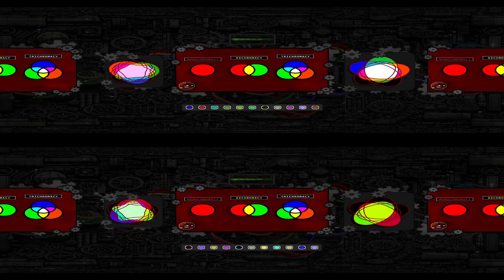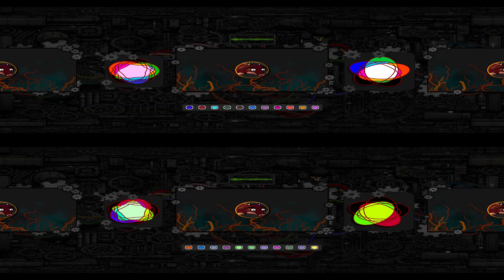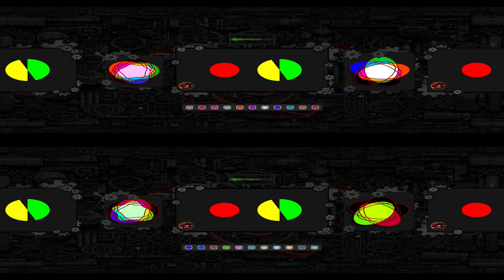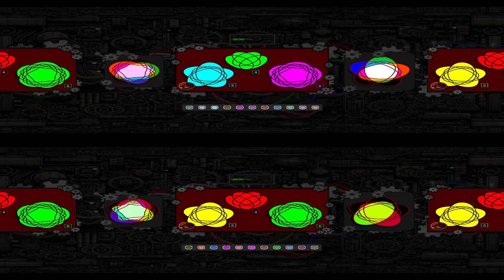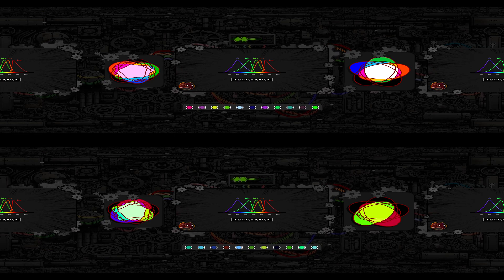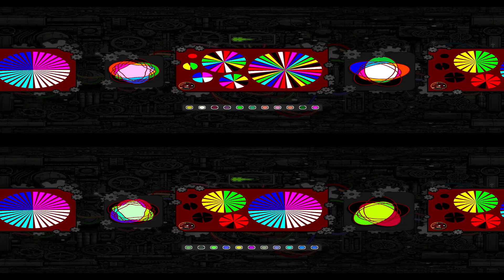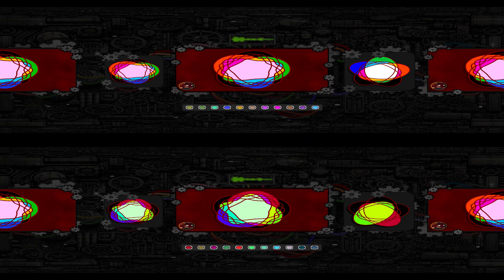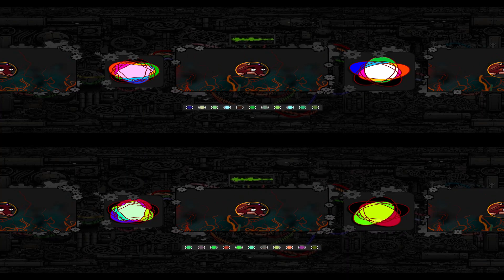Visualizing the First Six Color Spaces with New Colors (VR)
📌 Experience simplified hue-saturation spaces up to hexachromacy in "impossible" new colors for yourself!
Watch this video in VR; on your mobile phone with the cardboard VR mode enabled and by crossing your eyes; or via temporal colors by rotating the VR video's screen by 180° horizontally; in order to see these the impossible color combinations!

📌My name Ooqui is pronounced like this: "Oo" like the "Oo" from "Oogway" and "qui" like "quiet" without the "-et" at the end.

📌 How do I animate/make my videos?

📌 I made a custom video editor inside of Unity that simplifies making animations. Unity Recorder is used for recording the animations as a video. FL Studio was used to create the background music. I used my mobile phone to create real-life videos. PhotoScape X (Pro) & FireAlpaca, and also ChatGPT was used to create some of the art. As for the voice you hear, it's a clone of my own voice, generated with ElevenLabs voice cloning feature. (Main Font: Source Code Pro)

📌 Chapters:

00:00 Introduction: What is a Color Space?
02:25 Monochromacy
03:28 Dichromacy
04:34 Trichromacy
05:26 Main Hue Calculation
06:53 Tetrachromacy
08:20 Pentachromacy
09:57 Hexachromacy
11:59 Contextualizing Hexachromacy
15:02 Annotations
15:16 Outro
15:36 Hexachromatic Color Space Close Up

- More info on "true-red tetrachromacy" on my website (work in progress):
Lachner, K. "True-Red Non-Retinal Chromatically-Less-Redundant Moderately Functional Tetrachromacy ". (2024).

(more sources and useful links may be added/edited in the future)

As always, you can't trust the words of anyone on the internet. I try my best to provide correct information. If I fail to do so, please correct me in the comments using constructive criticism.